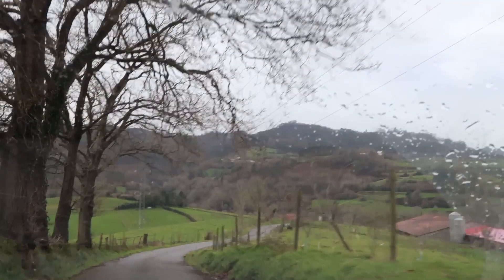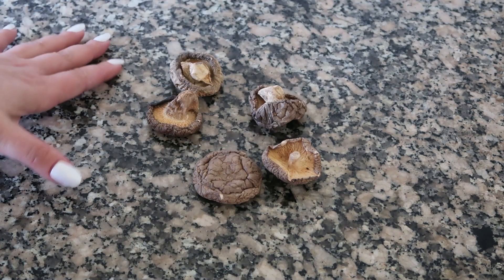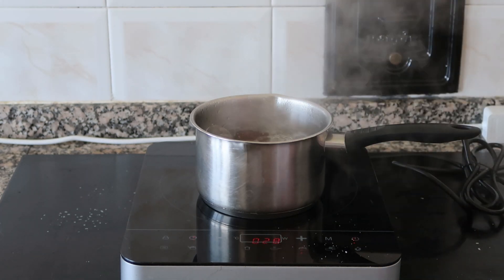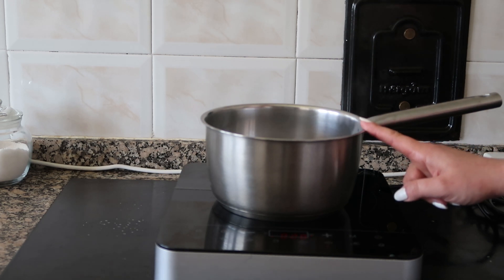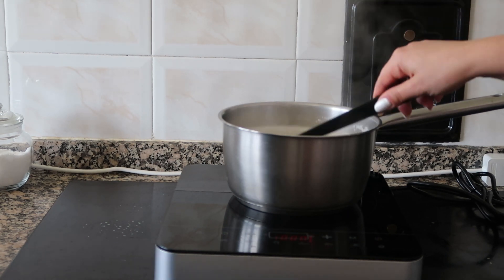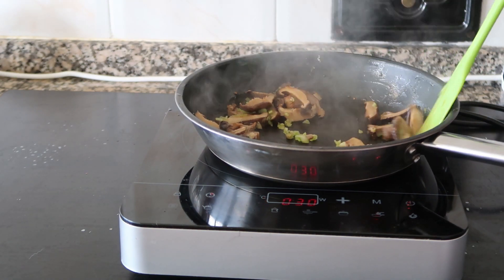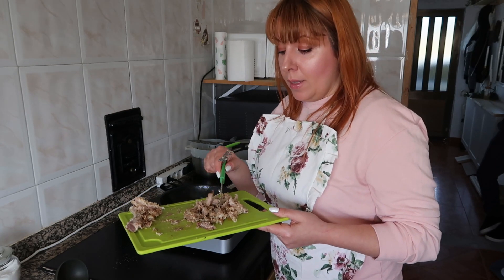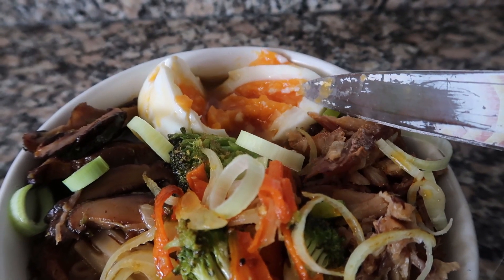APRENDIENDO A PLANTAR FRUTOS ROJOS/ Receta Ramen Costilla Asada ♥Luxury Tammy♥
¡Hola Tammydachis!
♥ ♥ ♥ ♥ DESPLIEGA LA CAJITA DE INFORMACIÓN ♥ ♥ ♥ ♥

He acudido a una masterclass de Frutos Rojos y he aprendido muchas cosas sobre los cultivos de fresas, arándanos, moras y largo etc.
Me lo he pasado en grande y como pudisteis ver en el vídeo anterior, ya he puesto en practica algunas directrices, a la hora de plantar las fresas 🙂

Os enseño una receta de un ramen que me encanta hacer, aprovechando fondos de verduras y costillas asadas en slow cook, que espero que os guste 💗

Si os ha gustado el vídeo por favor apoyadme con vuestra suscripción, ¡deditos arriba! y vuestros comentarios.

¿ERES UNA EMPRESA Y QUIERES CONTACTAR CONMIGO?

Todos los comentarios son bien recibidos siempre que sean respetuosos. Todos los comentarios insultantes, mal sonantes o que busquen hacer daño serán borrados y el usuario bloqueado.

NOTA:
Los videos subidos a este canal de Youtube son creados, editados y publicados por mí misma. Soy su única autora y protagonista de los mismos.
Ninguna marca me paga por dar opiniones condicionadas. Las opiniones y consejos que doy en mis vídeos son totalmente personales y basadas en mis propias experiencias. 😉

¡GRACIAS!.